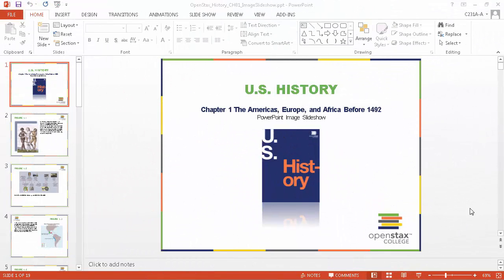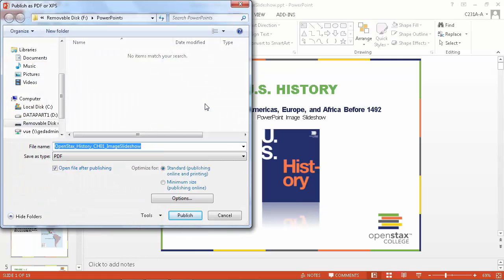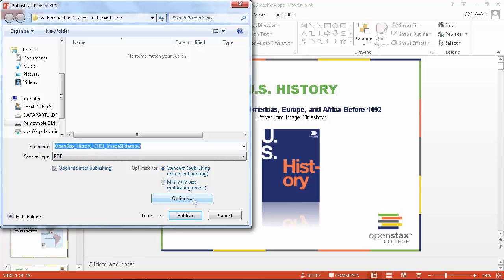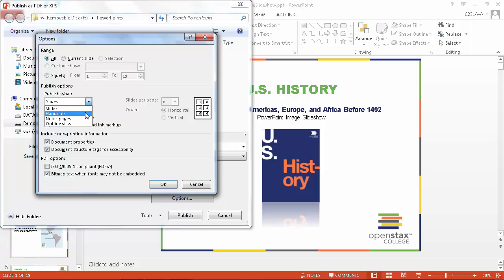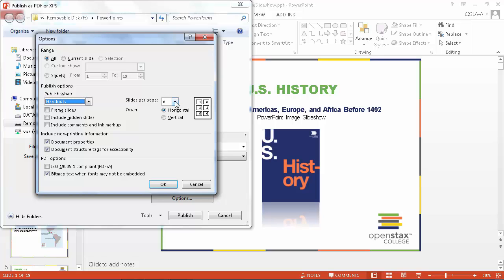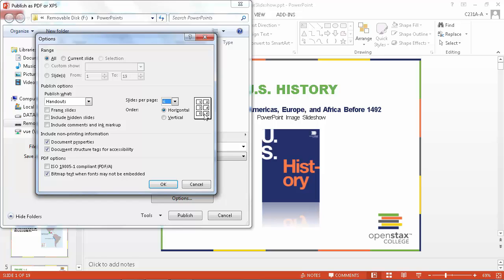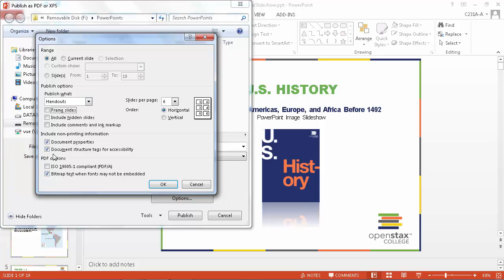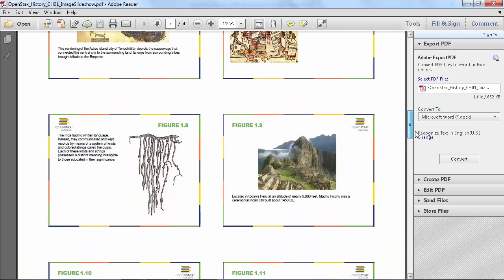PowerPoint 2013: Creating PDF Files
This Teknoid Podcasst shows how to create PDF files from PowerPoint 2013 documents.

by Rick W. Burkett.